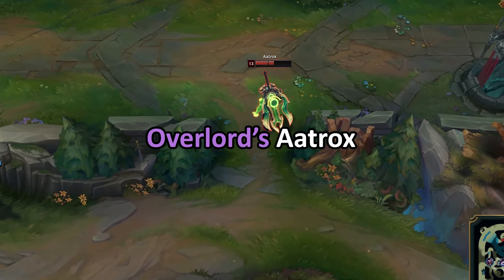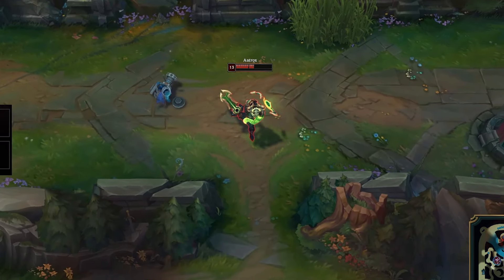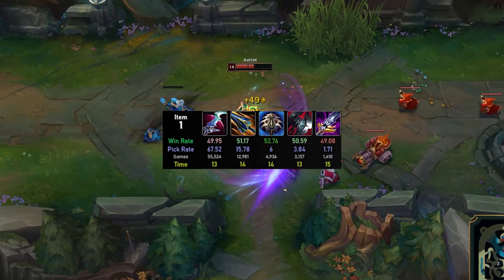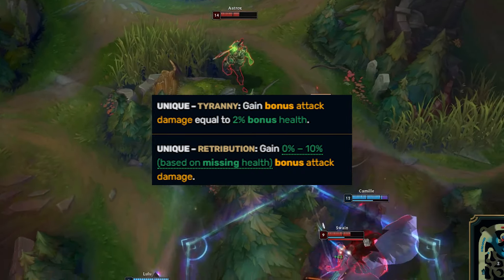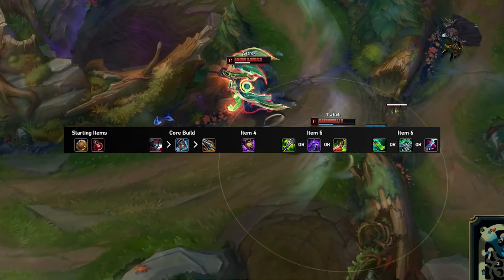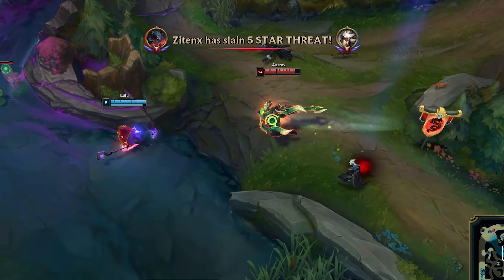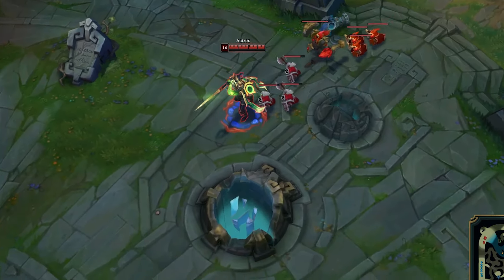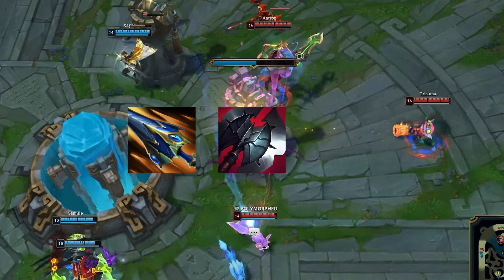This item is not balanced on Aatrox..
CHECK THIS OUT:
How to Play Like a Yasuo Main!
Complete Mid Lane Guide!

League
League of Legends Season 14
League of Legends Aatrox
Overlord's
Aatrox Build
How to play Aatrox
Aatrox Guide
Aatrox Top